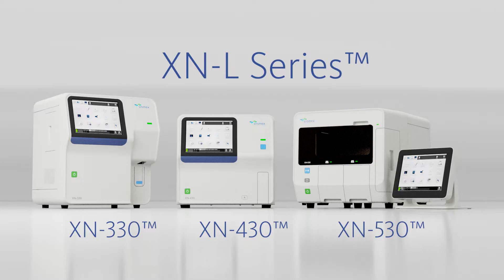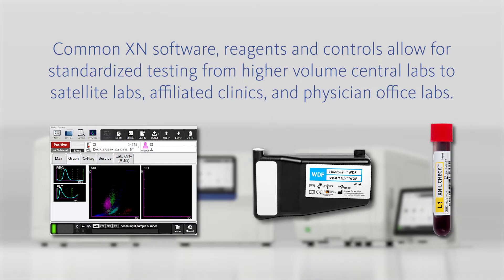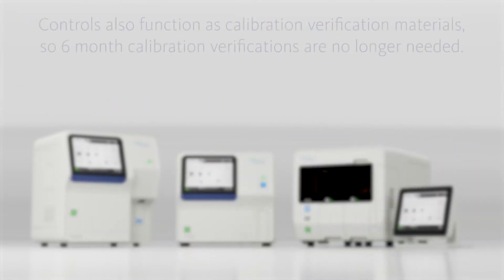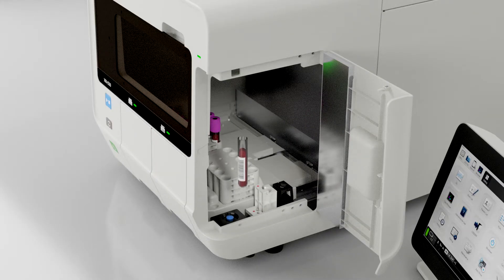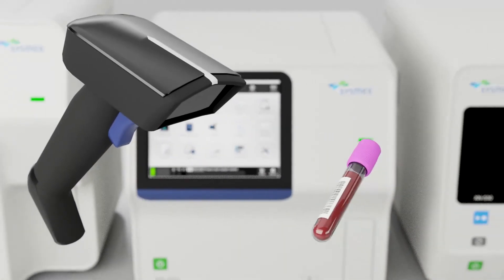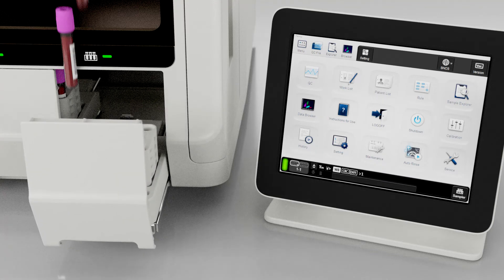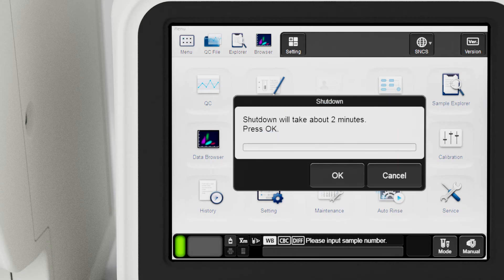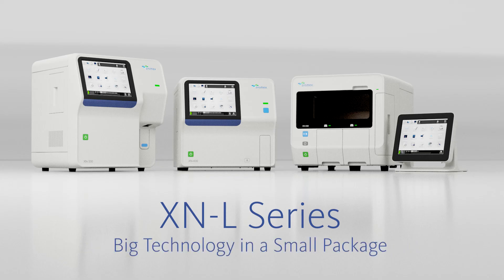XN-L Series - XN-330/430/530 Overview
The XN-L Series is the intelligent, affordable solution for smaller labs that has similar functionality to the well-established XN-Series. XN-L analyzers are compact, easy to use and offer an automated 6-part differential on every sample. At Sysmex, we know your analyzer purchase is part of an investment in your future. We have designed a rich and comprehensive set of services to help maximize your investment and to optimize your laboratory performance.